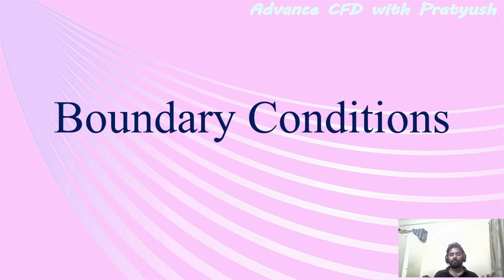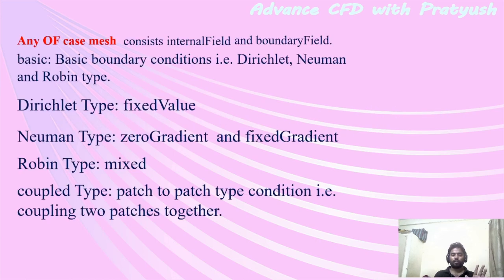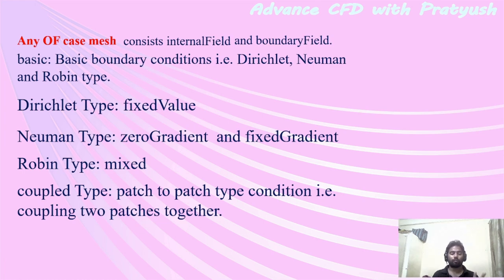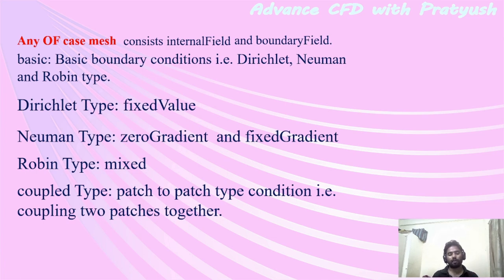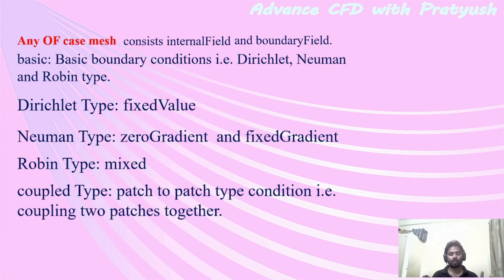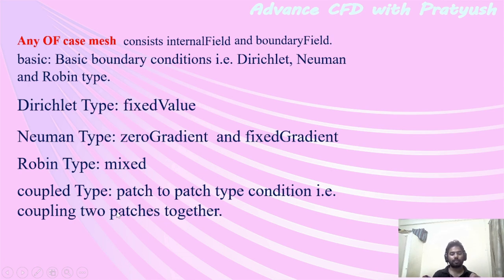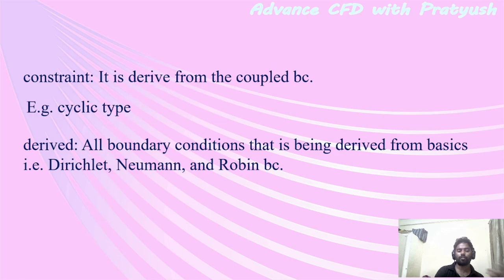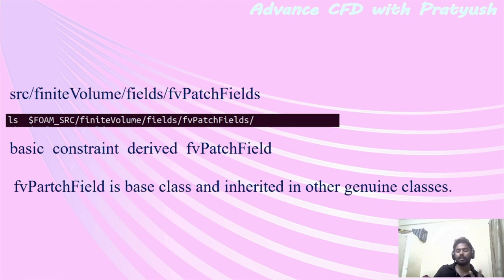Tutorial Series on Boundary Conditions inside OpenFOAM ( Basics to Codings) Part 01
In this comprehensive tutorial series, I will delve into every aspect of boundary conditions, ensuring you understand this crucial topic deeply.
Starting with the basics, I will explore the GeometricField concepts, providing a solid foundation for further exploration. From there, we will progress to fvPatchField, a vital component in boundary condition management, and explore its intricacies in detail. This tutorial goes the extra mile by guiding you through the development of boundary conditions. You will learn to create custom boundary conditions tailored to your simulation needs. We'll provide step-by-step instructions and practical examples to help you master this essential skill. In this first part of the tutorial you will learn the following:
1. List of different types of boundary conditions available.
2. What are basic, derived, and constrained types of boundary conditions?
3. What is GeometricField and how it is related to mesh ,  boundary and internalField ?

References:
1. F. Moukalled , L. Mangani , M. Darwish, The Finite Volume Method in Computational Fluid Dynamics,An Advanced Introduction with OpenFOAM® and Matlab
2.  Jens Höpken, Kyle Mooney, and Tomislav Maric, The OpenFOAM Technology Primer